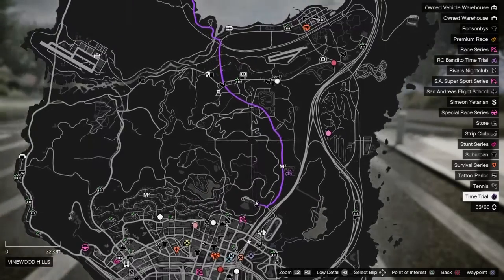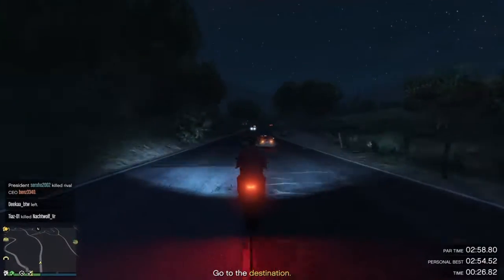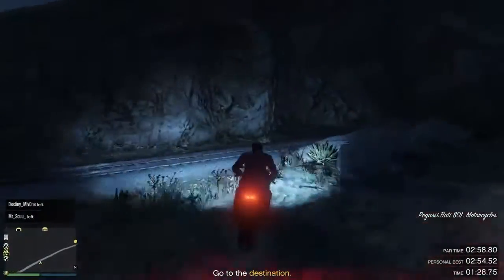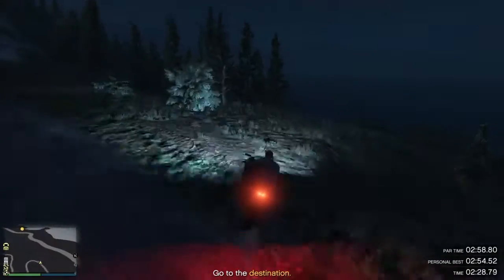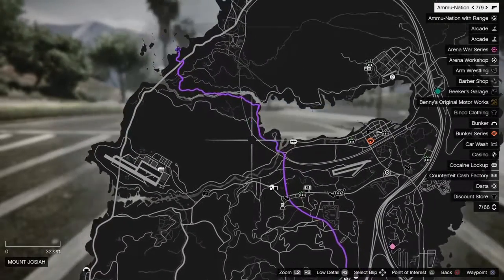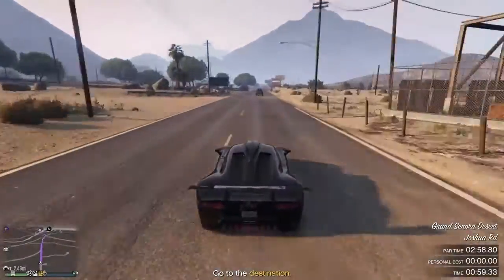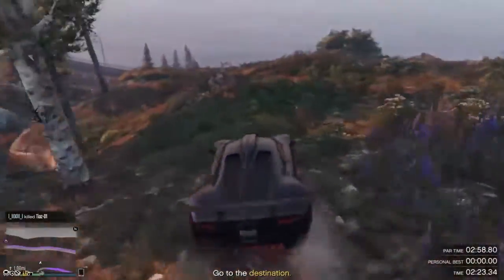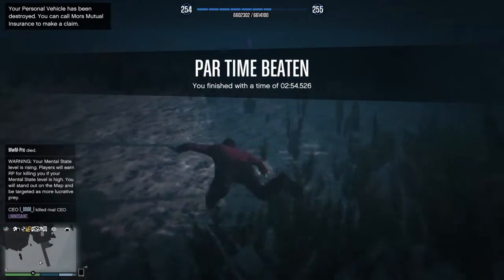Vinewood Bowl Time Trial - Grand Theft Auto Online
Struggled with this one as was trying the wrong routes for a while although coming close and being off by a second or two. I think the routes I was taking or at lest the original route is possible but this is so much easier and stress free.